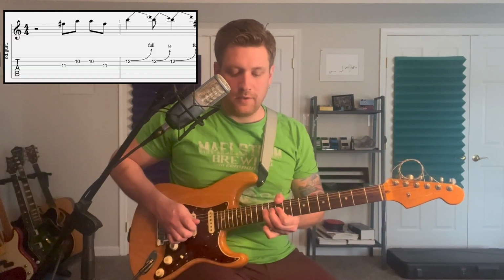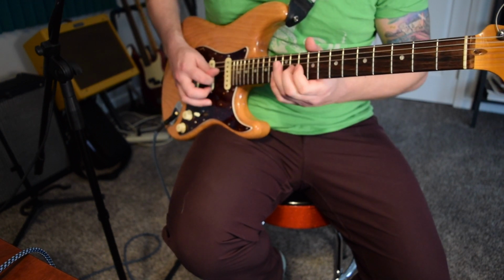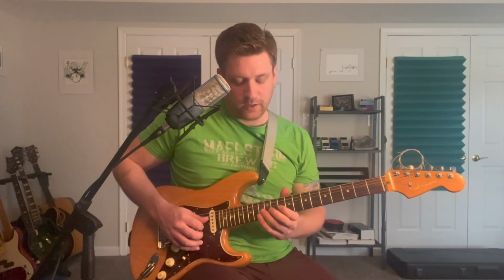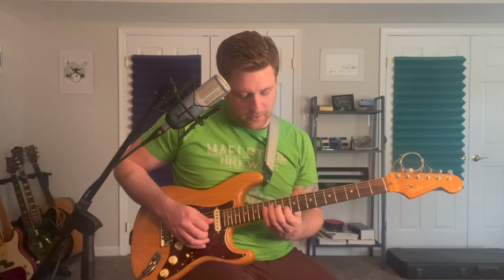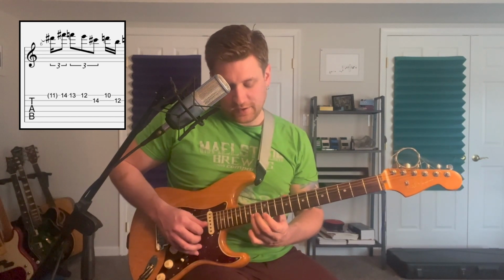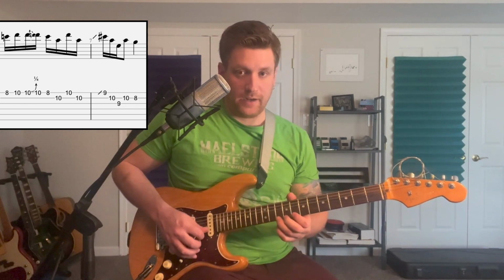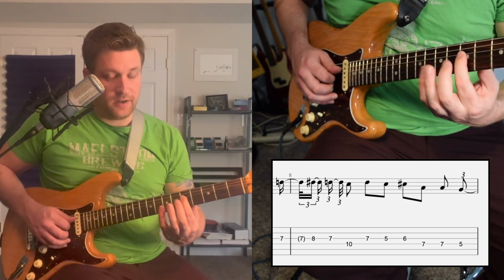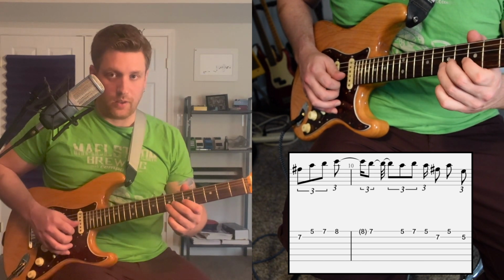Jazz Up Your Blues! Studying Tomo Fujita's NAMM Solo.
This a lesson to help add some sophisticated sound to your blues playing. We cover a diminished arpeggio placement, some precision bending, and some major and minor pentatonic soloing, all transcribed from a Tomo Fujita live solo from NAMM 2016.